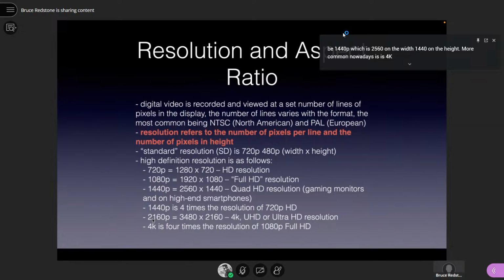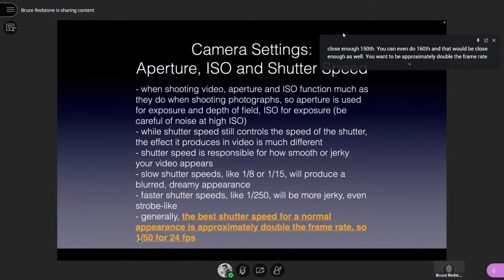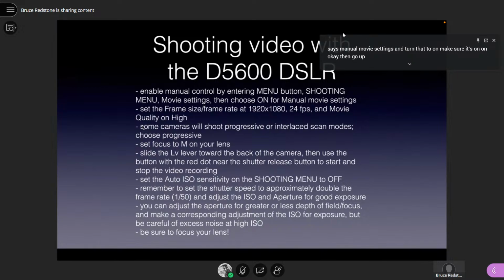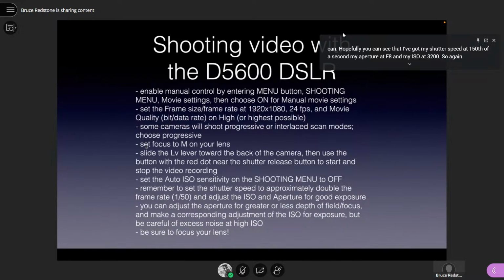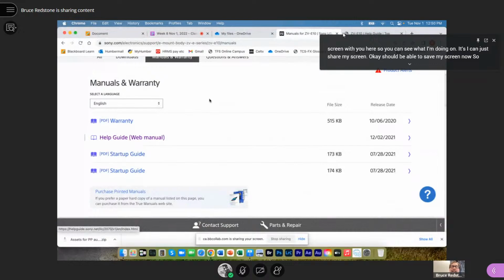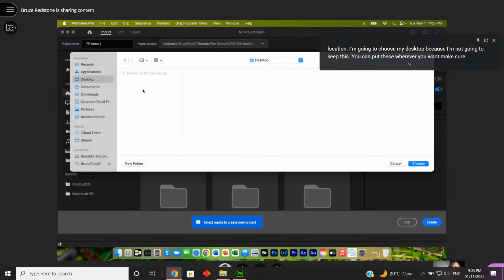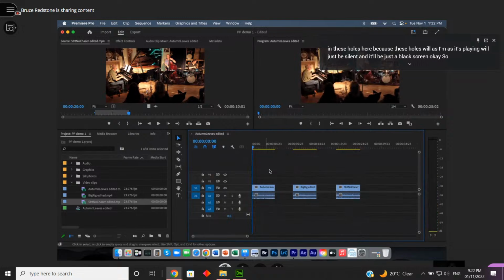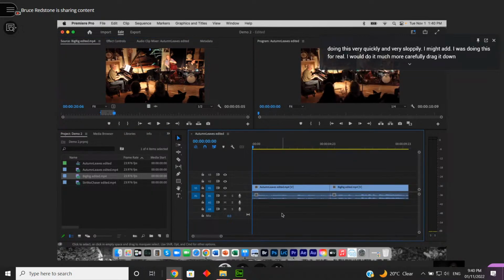01/11 - Digital Imaging W8